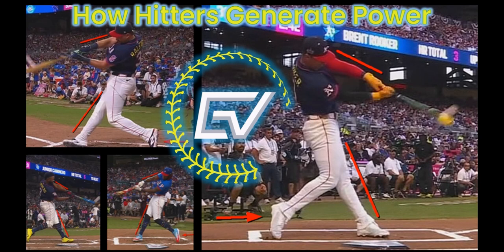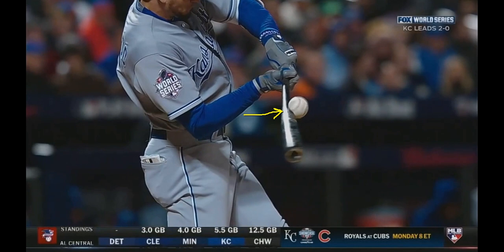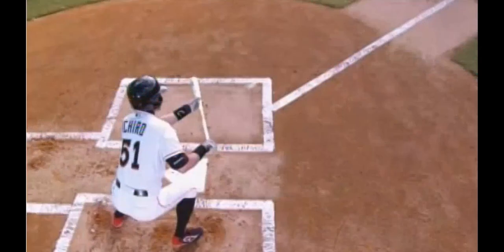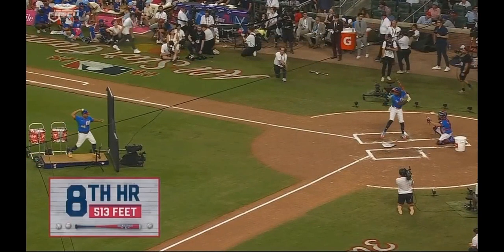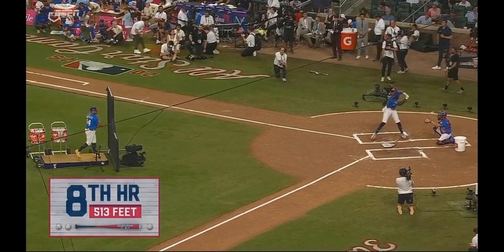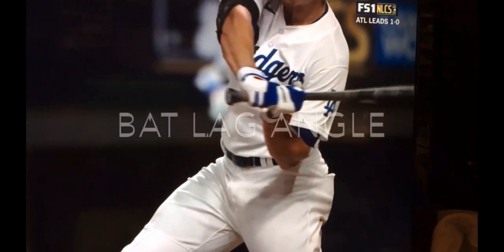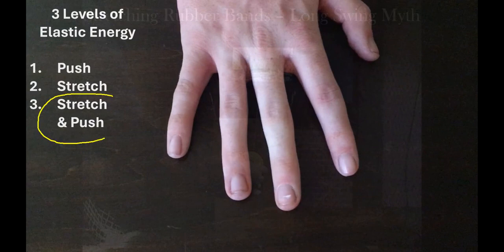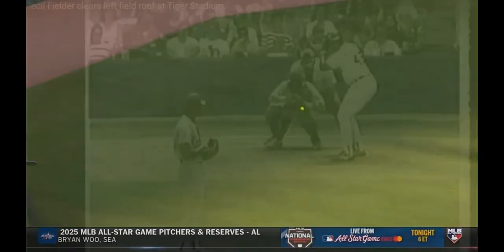How Hitters Generate Power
How hitters generate power is about understanding the principles of 100/100, an Effective Velocity Hitting mantra.  Making your A Swing 100% on time.  Which begs the question, how do you  know what your A Swing is?  The Homerun Derby featured many different types of swings, but there are some universal movement patterns that tie them all together.